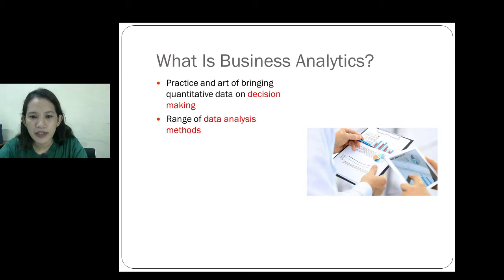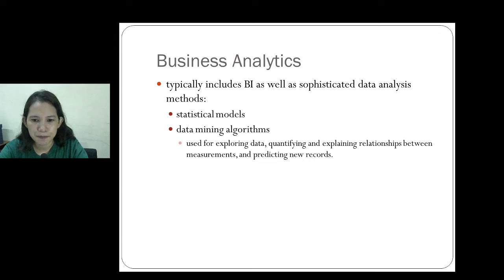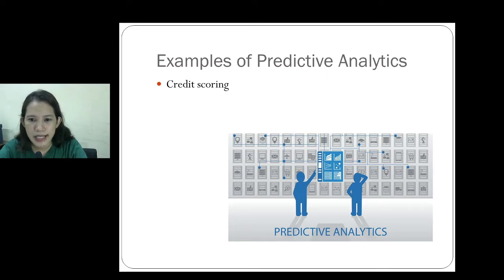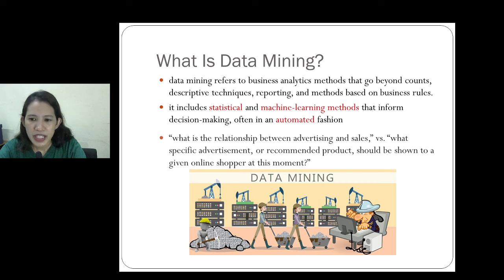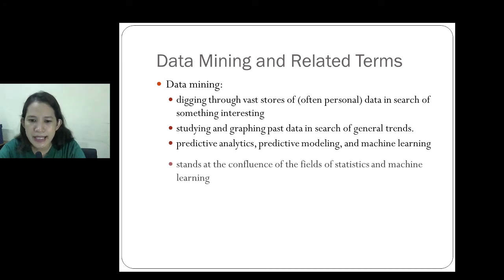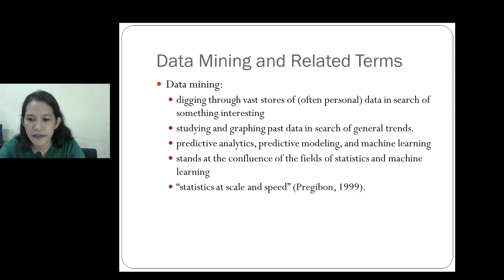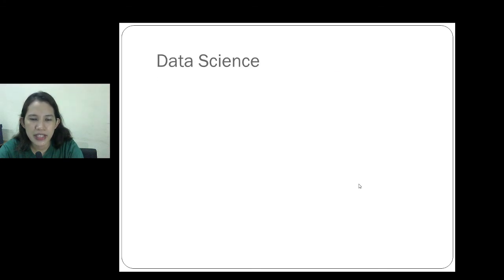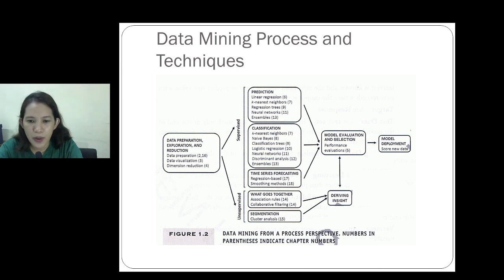1: INTRODUCTION TO BUSINESS ANALYTICS